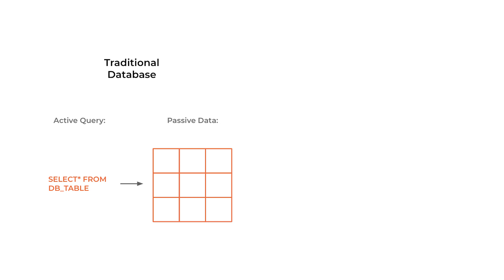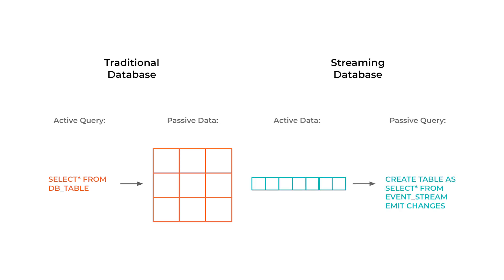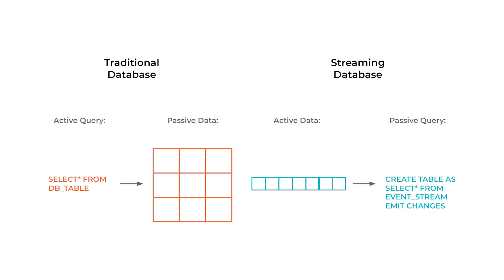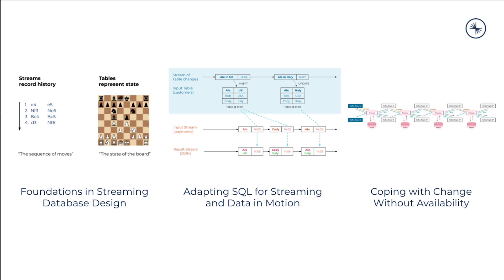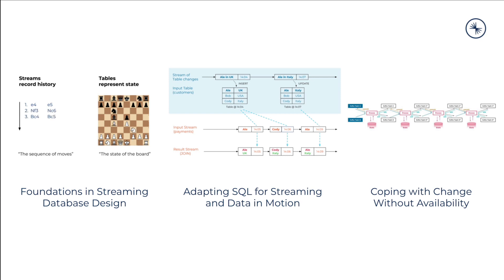Database Streaming with Apache Kafka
| Database streaming enables data ingestion, processing, storage, and enrichment on real-time data, as soon as it’s generated. A streaming database also unlocks real-time insights and analytics on those data streams, allowing you to simultaneously update the results of any registered queries, unlike a traditional database where processing only happens at read time during query execution.

To get a streaming database production ready, there are steps required to get it right. The Stream Processing team led by Michael Drogalis (Principal Product Manager, Confluent), also the folks who helped build ksqlDB—a streaming database purpose-built for stream processing applications, available in Confluent Cloud, has released a series of technical papers on the Confluent blog to tell you all about streaming databases.

The series includes blog posts by:
► Michael Drogalis (Principal Product Manager, Confluent), who explains the foundations in streaming database design and adopting SQL for streaming and data in motion:

► Michael Noll (Principal Technologist, Office of the CTO, Confluent) and Matthias Sax (​​Staff Software Engineer I, Product Infrastructure, Confluent), who describe how SQL has shifted from a language for data at rest into a language that is capable of handling data in motion:

► Guozhang Wang (Principal Engineer II, Confluent), who explains the design foundations of a streaming database and identifies the differences between a streaming database and a relational database:

► Almog Gavra (Senior Software Engineer, Product Infrastructure, Confluent), who has experience managing ksqlDB’s query layer and walks through how streaming databases cope with changes to query workloads without incurring downtime:

Through this series of blog posts, we hope to share findings that support your Apache Kafka® journey.